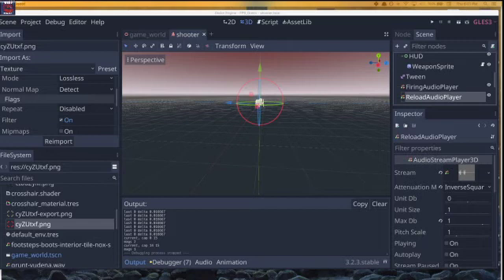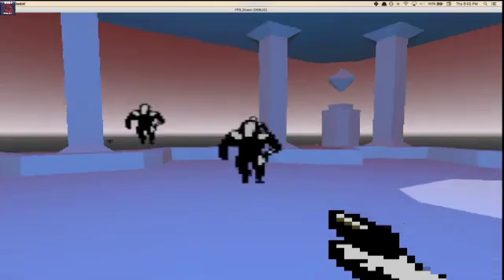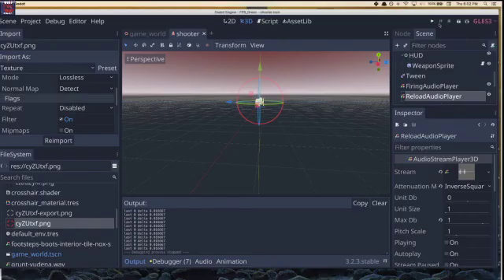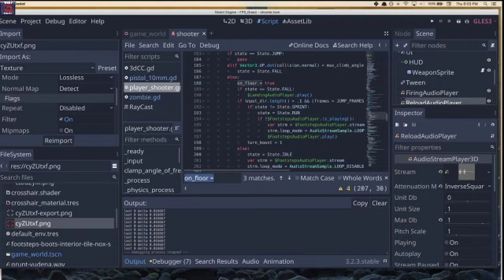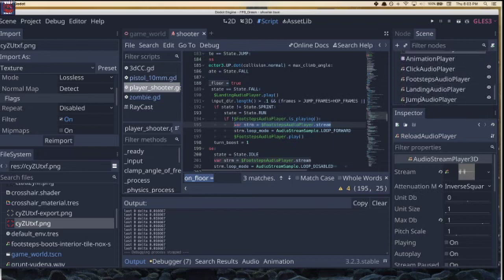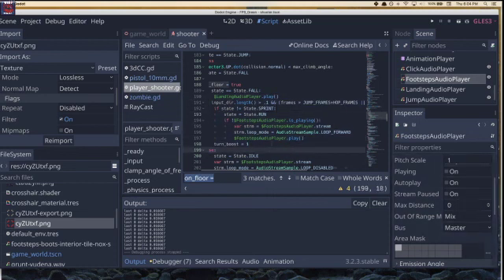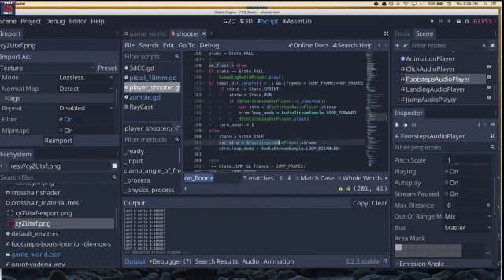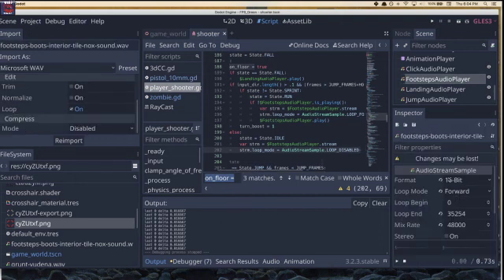How to smoothly end looping audio in Godot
Note (Dec. 2024):
This tutorial is likely outdated and probably a hack-y solution. It uses Godot 3 and I am far from a professional Godot dev.

Original video description (March 2021):
While working on my FPS prototype, I found that looping a footsteps sound and simply calling .stop() on the AudioStreamPlayer led to an awkward effect sometimes where the sound would be cut off in an unnatural way.

With this tutorial, I'll share my quick fix for disabling the looping in a way that doesn't result in awkward cut-off sound.

Resources:
Doom clone tutorial: